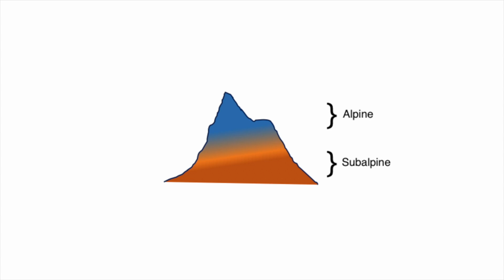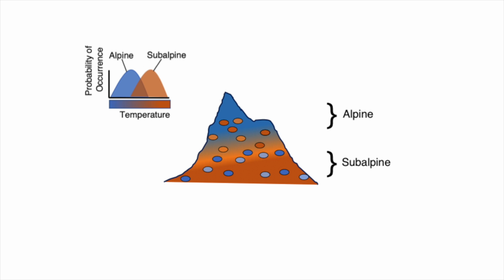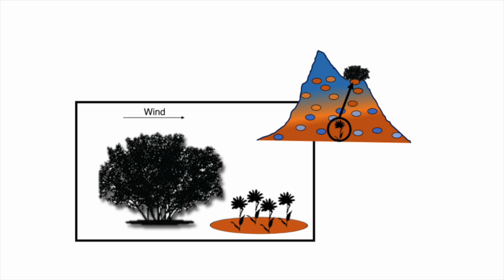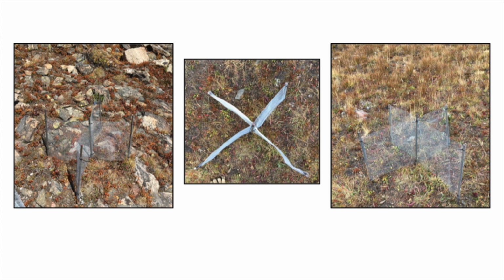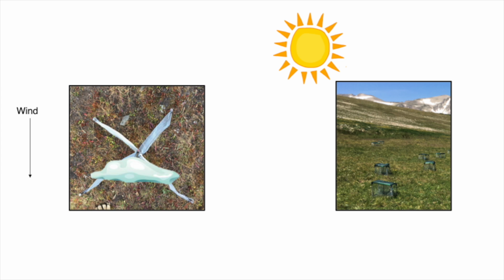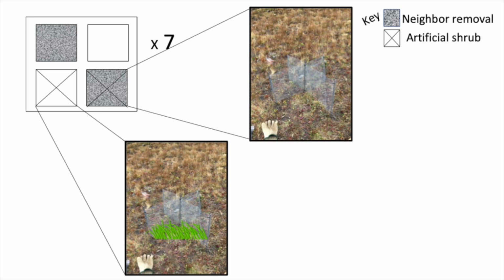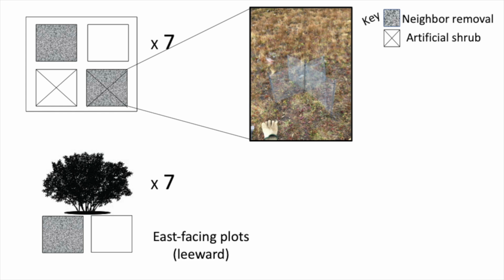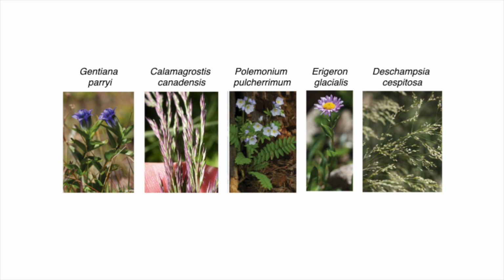2019 IPWA Grant Recipient Brigham Range Expansion Research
"Do Microclimates and Plant-Plant Interactions Change the Nature of Range Expansions?" Research Project by Laurel Brigham (3rd year PhD, University of Colorado)